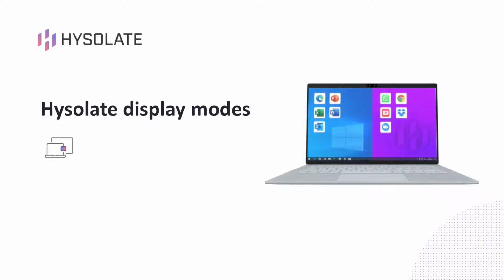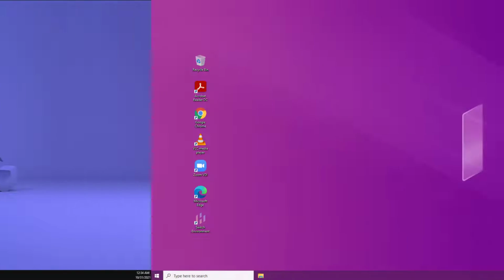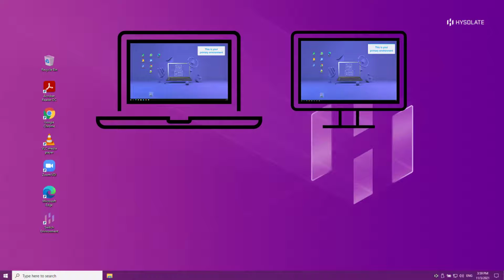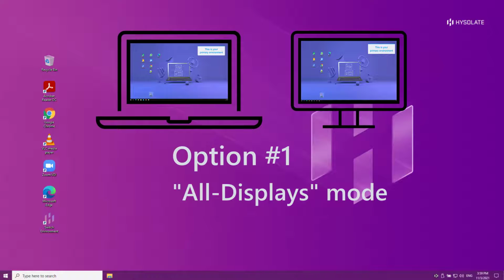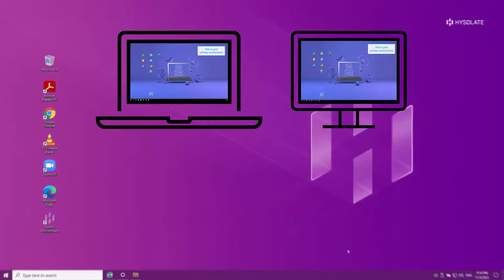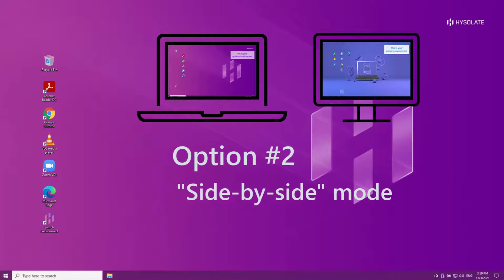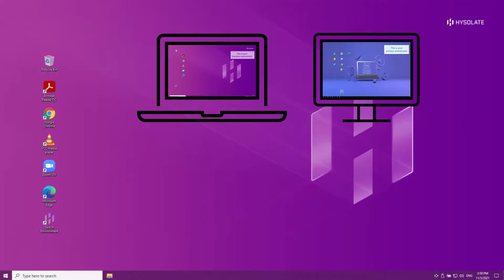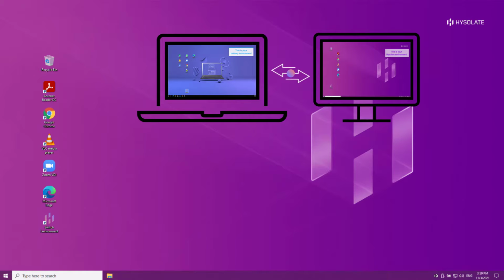Display modes [Replaced]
Describes the Hysolate display modes